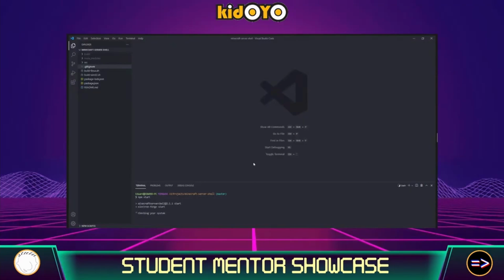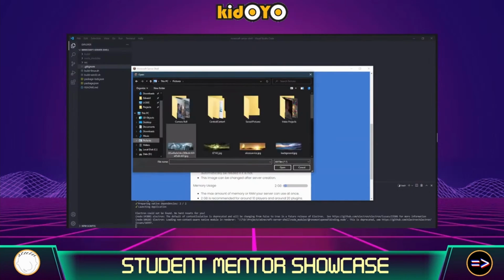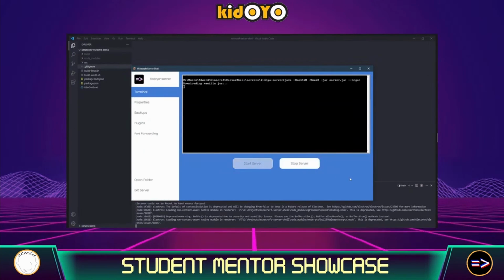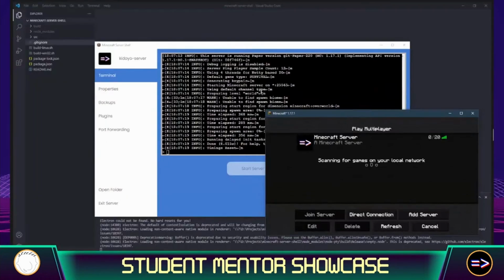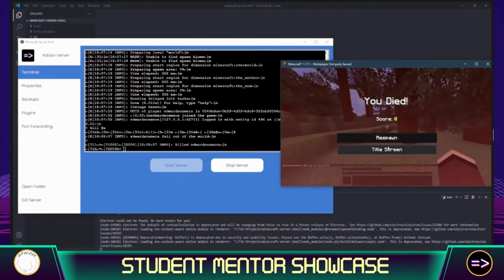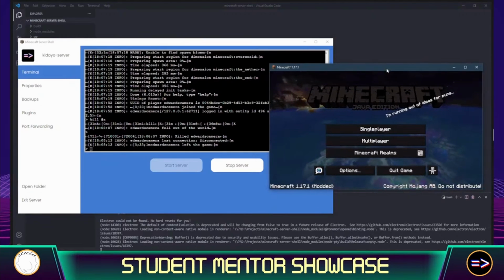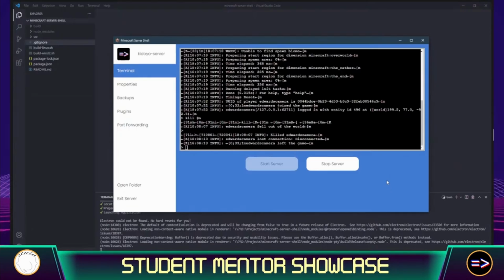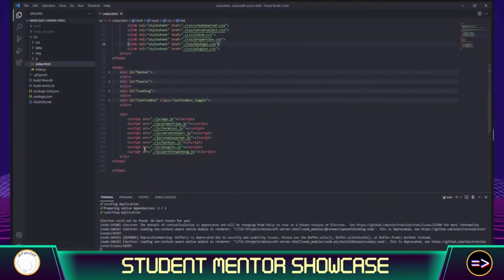Student Mentor Showcase - Minecraft Server Tool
Check out this tool that makes creating a Minecraft server much easier. This project creates a user interface to change settings that would normally have to be done in text files and code.

To join the fun, check out the kidOYO Passport  where you can learn how to code, get access to numerous courses and editors, join live sessions, and participate in competitions like game jams and hackathons!